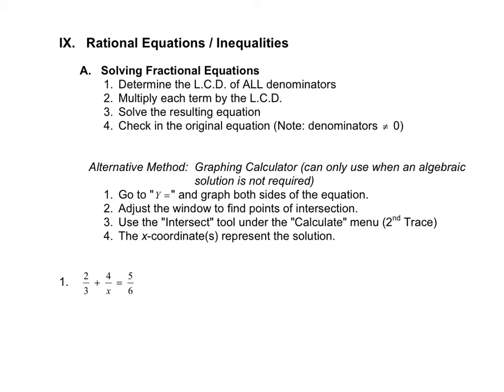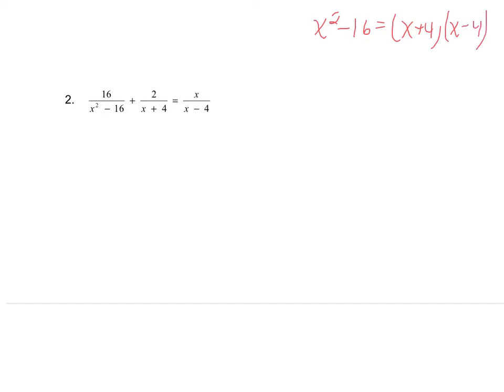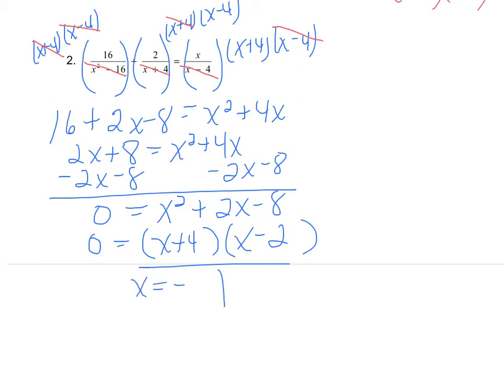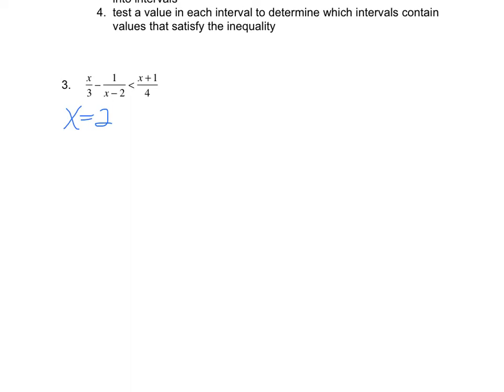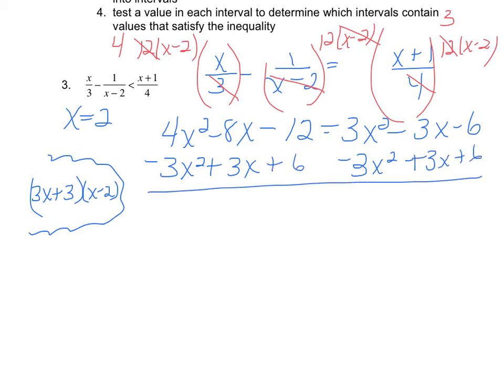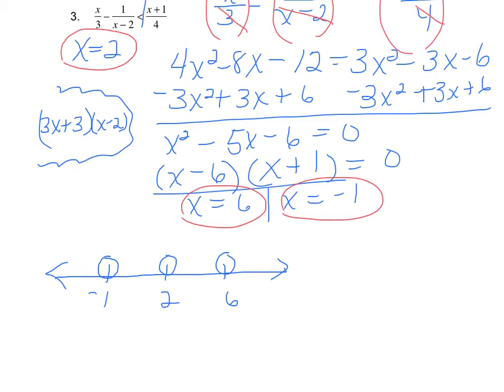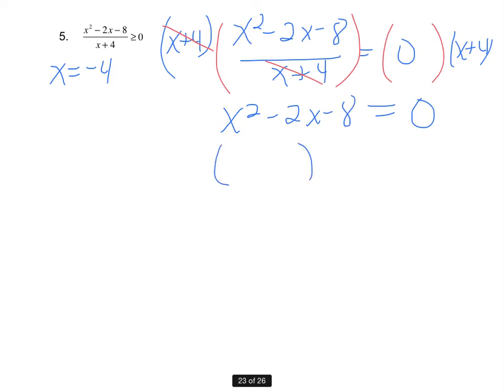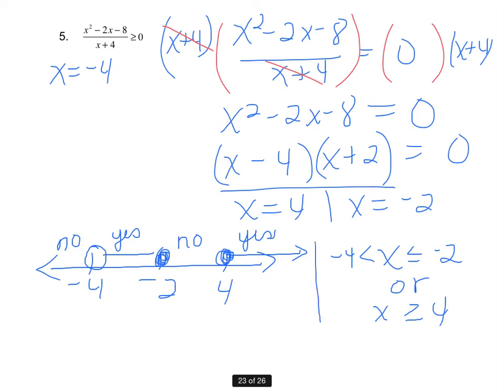U1-9 Rational Equations & Inequalities Video Lesson